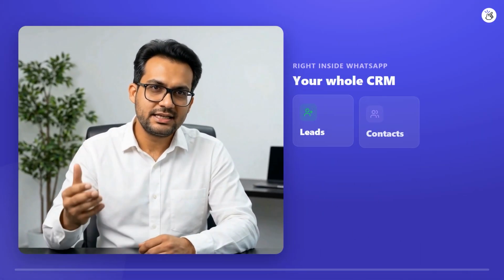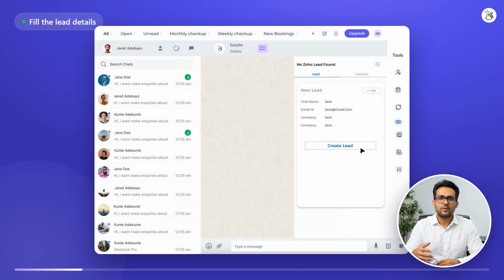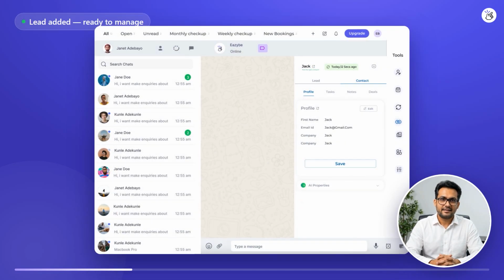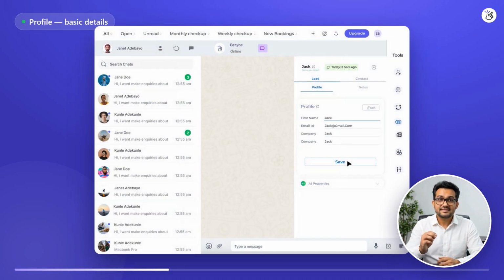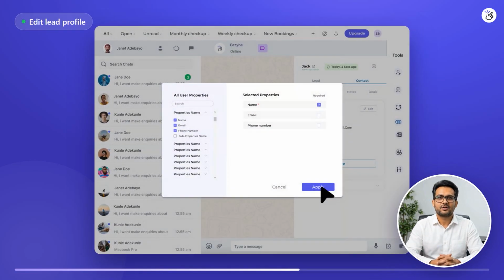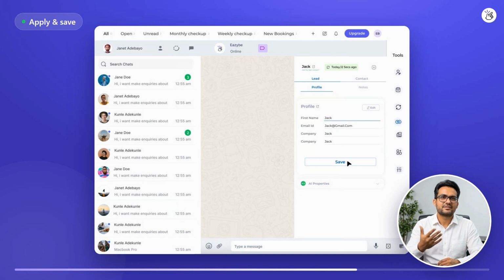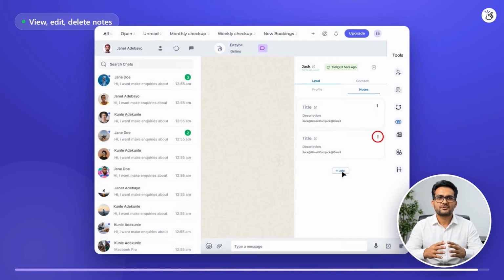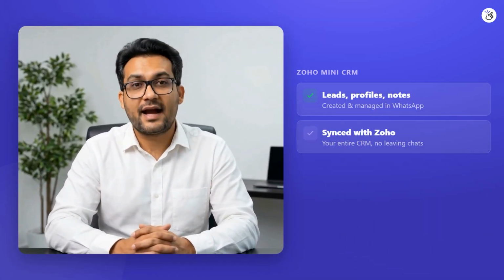Manage Zoho CRM Leads Inside WhatsApp — Create, Edit & Add Notes | Eazybe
🚀 Manage Zoho CRM Leads Inside WhatsApp — Create, Edit & Add Notes

The Zoho Mini-CRM View brings your Zoho CRM right into WhatsApp — so you can manage leads, contacts and deals without ever leaving your chats. This guide walks through everything it can do: create a lead from a chat, view and edit the full lead profile, and document every conversation with notes — all from the Eazybe panel inside WhatsApp Web.

📦 What you'll learn in this video:
✅ How to create a Zoho lead from a WhatsApp chat (name, email, phone, company, custom fields)
✅ How to edit the lead profile — modify fields and mark them required or optional
✅ How to add, edit and delete lead notes to keep a full interaction history
✅ How every change is recorded straight into Zoho CRM

⏱️ Chapters:
00:00 The Zoho Mini-CRM View inside WhatsApp
00:31 Create a lead from a WhatsApp chat
00:37 The Profile section — view & update details
01:03 Edit the lead profile (fields, required/optional)
01:24 Add & manage lead notes

💡 Perfect for:
✔️ Sales reps who add and manage Zoho leads from WhatsApp
✔️ Zoho CRM users tired of switching between chat and CRM tabs
✔️ Teams that want lead details and notes captured in the moment
✔️ Anyone who wants their whole Zoho CRM inside WhatsApp Web

🔧 Top features of Eazybe for Zoho:
👤 Create & manage Zoho leads inside WhatsApp
✏️ Edit lead profiles and custom fields on the spot
📝 Add, edit and delete lead notes
🔄 Everything synced straight to Zoho CRM
🆓 Free to start — no credit card needed